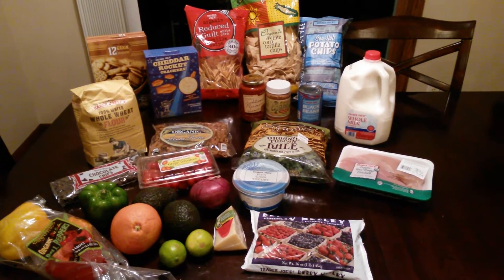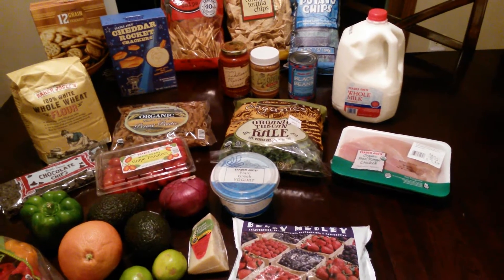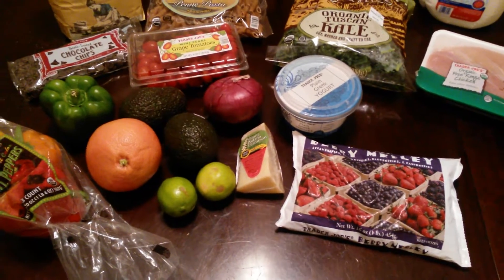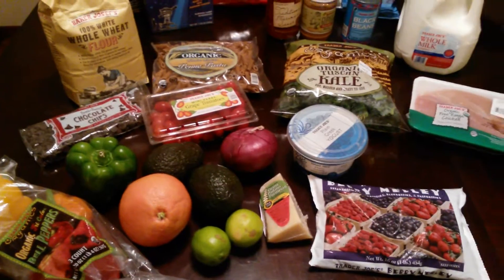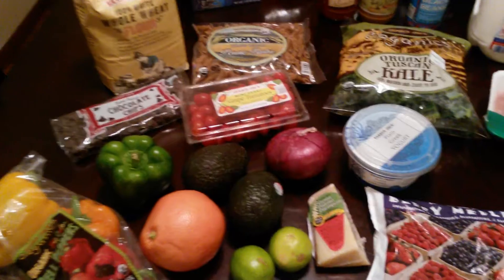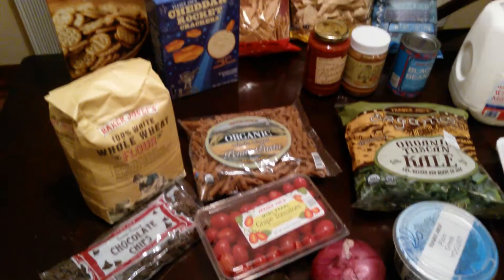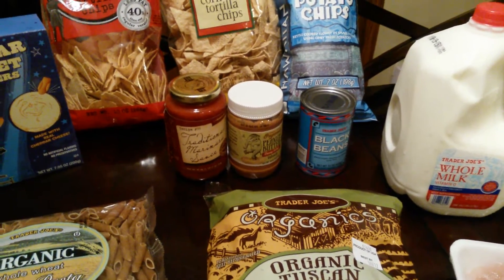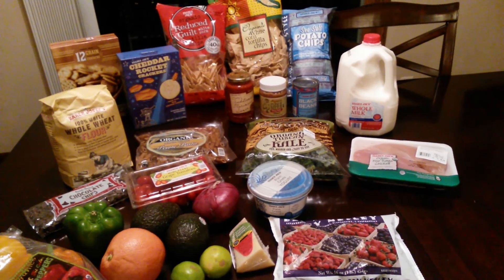Trader Joe's haul {menu ideas}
Gotta love TJ!